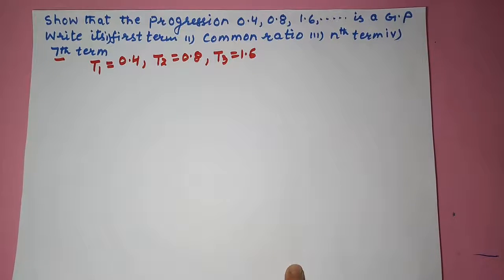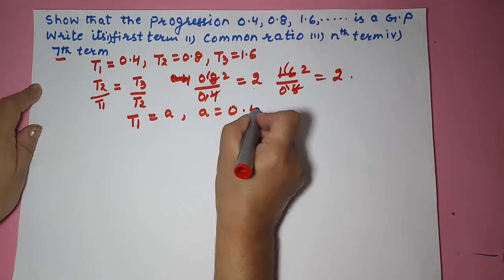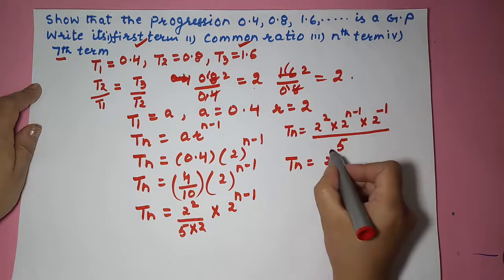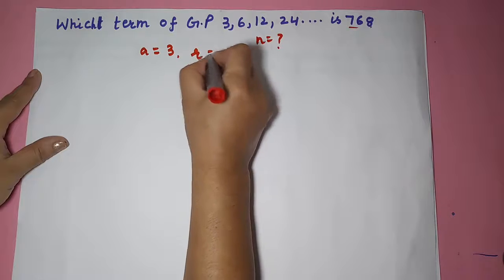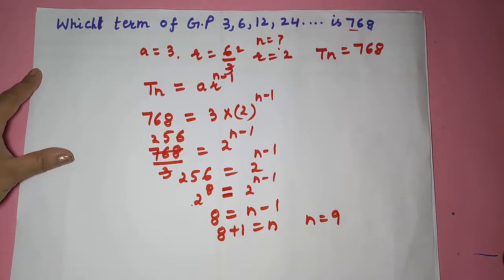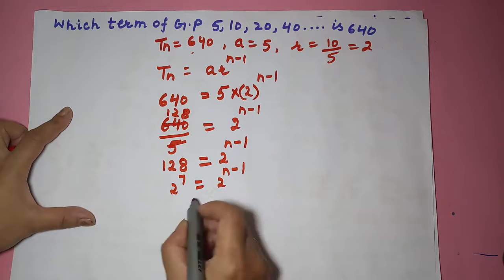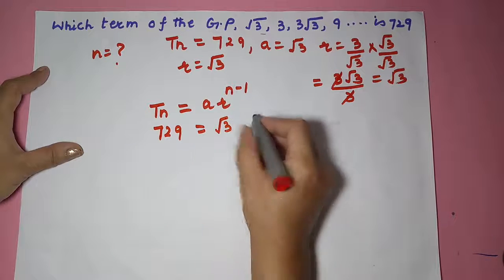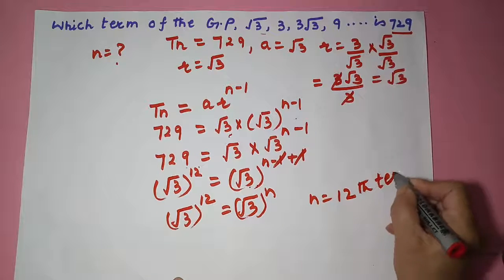GP 3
SOLVED TEXTBOOK QUESTIONS ON GEOMETRIC PROGRESSION FROM RS AGGARWAL STD 10 ICSE